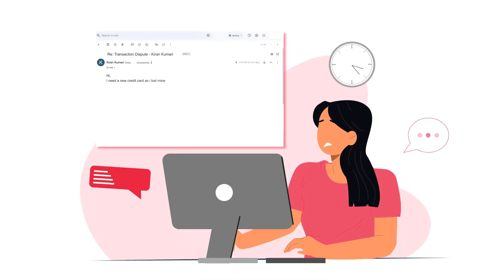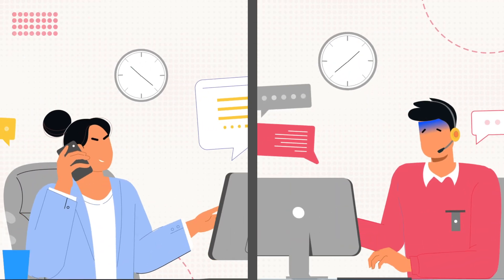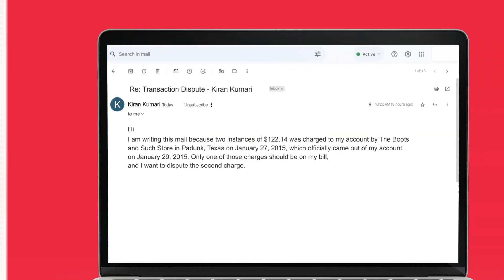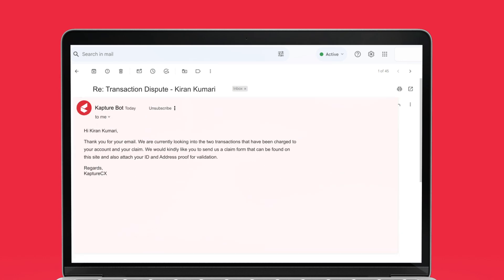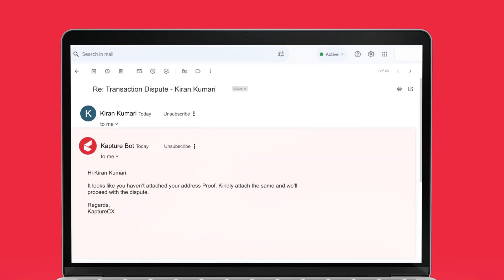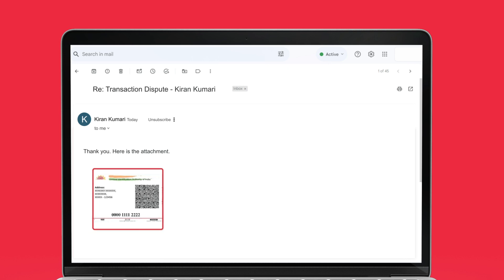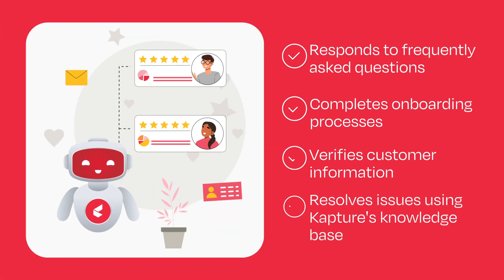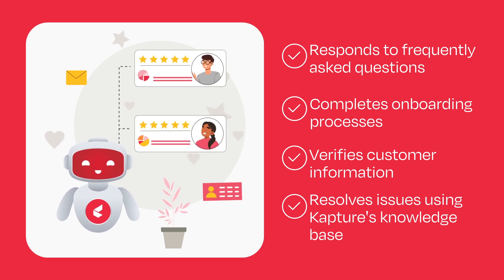Say Goodbye to Email Overload: Automate Queries with Kapture's Smart Bot